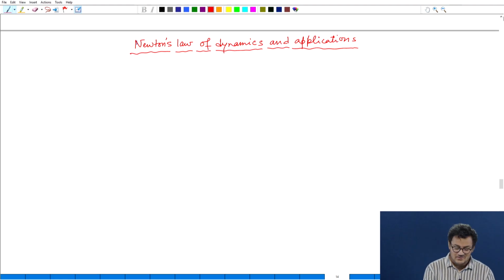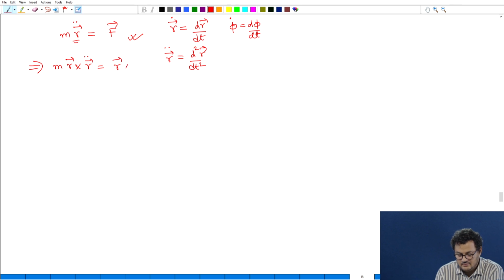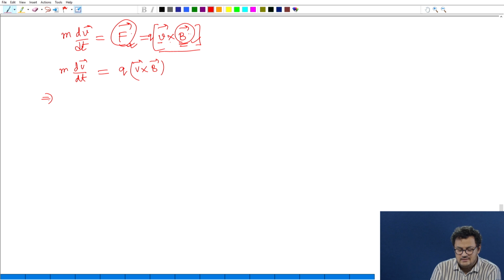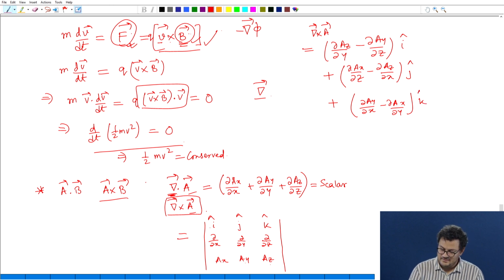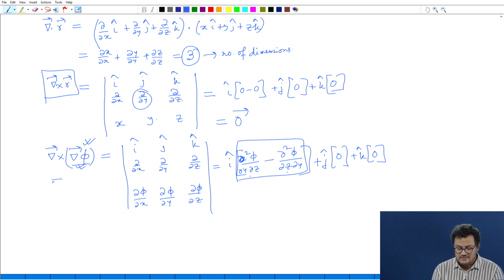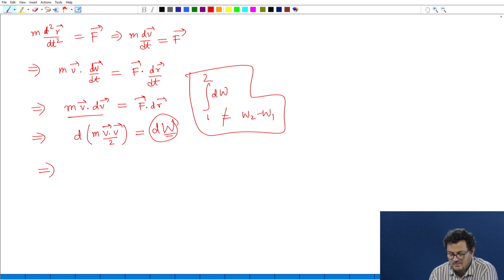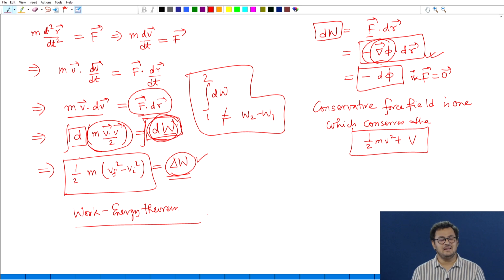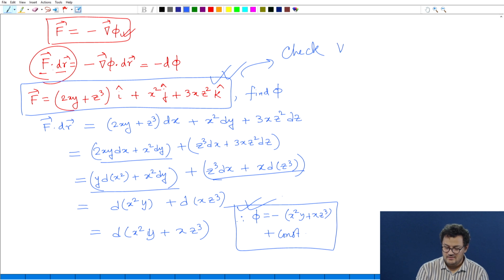Lecture 04 : Constants of motion (contd.), Wrok-energy theorem and conservative forces